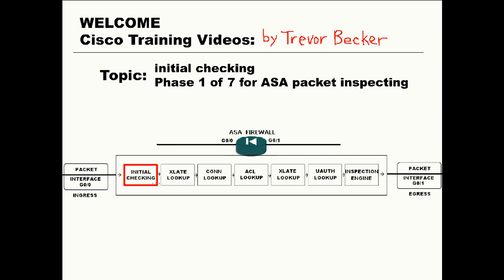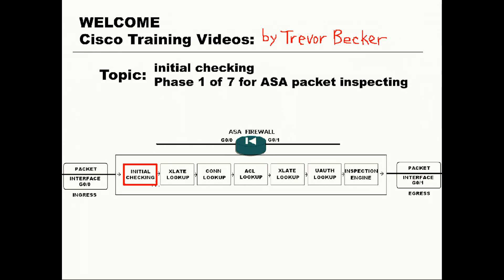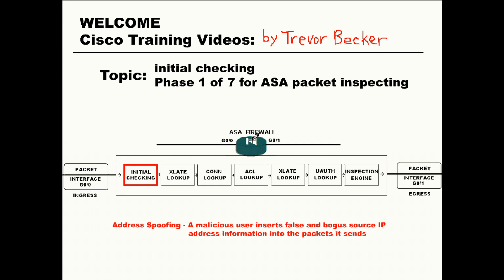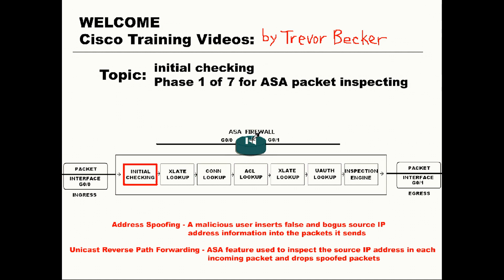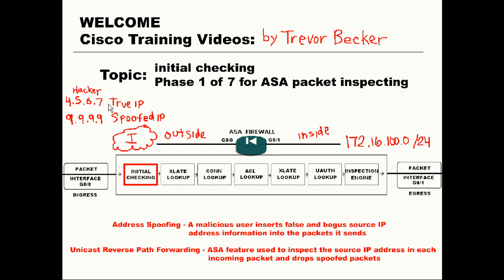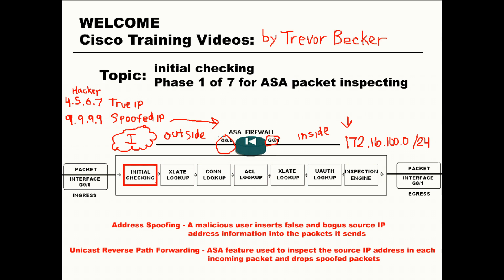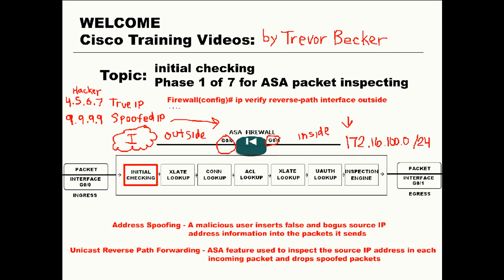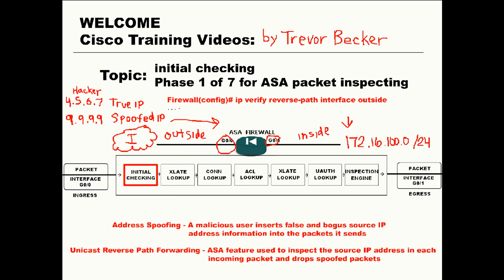Initial checking uRPF unicast Reverse Path Forwarding : CCNP Security FIREWALL Training Videos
This is an overview of the first of seven phases in the ASA Firewall packet inspection process. Initial checking looks at the integrity of packets as the come in on an interface.
Learn what role Unicast Reverse Path Forwarding uRPF plays in this function.

How to fight spoofed IP addresses

Initial checking phase URPF Unicast Reverse Path Forwarding : CCNP Security FIREWALL Tutorial  : Cisco Training Videos